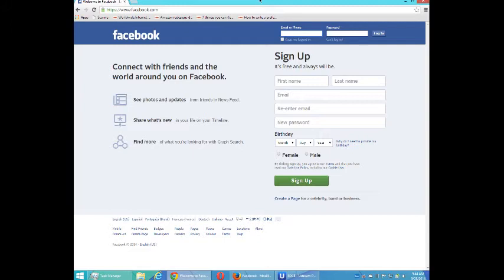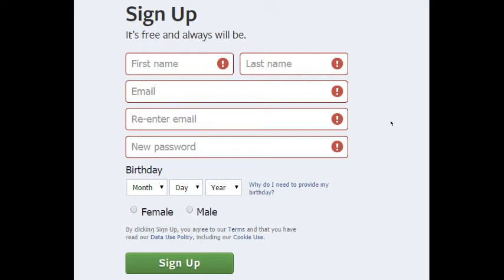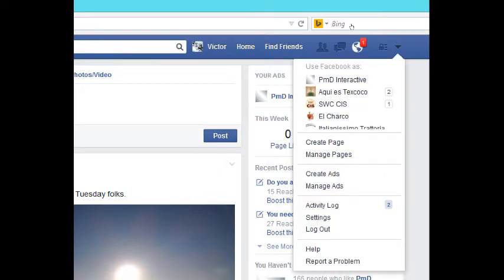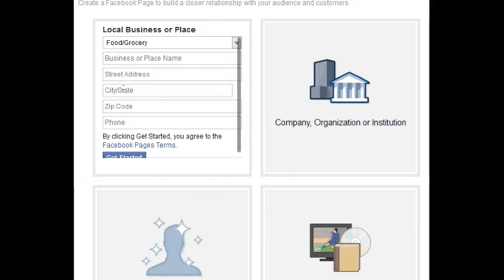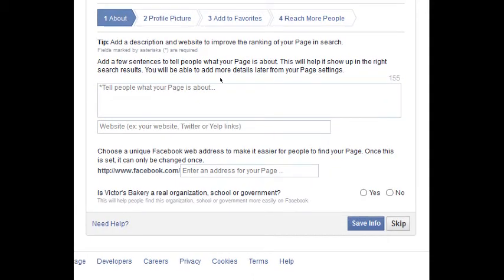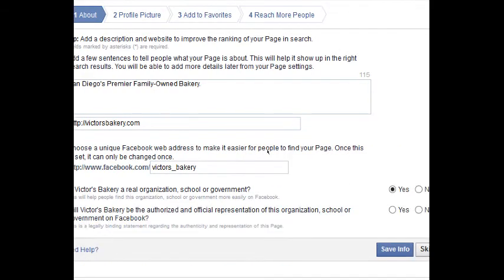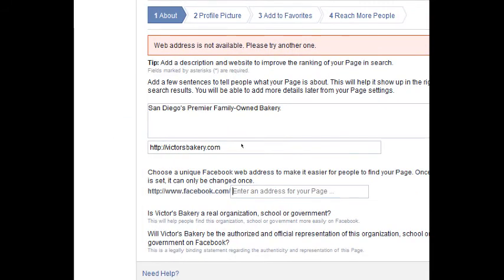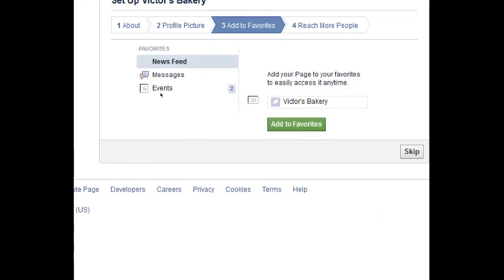SDCE Social Media for Your Business Week 3 Video 1